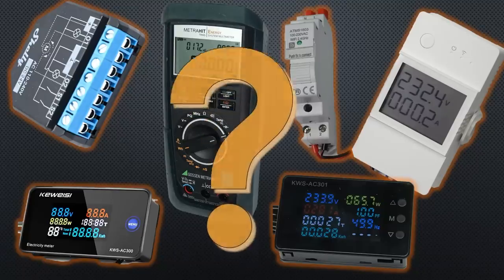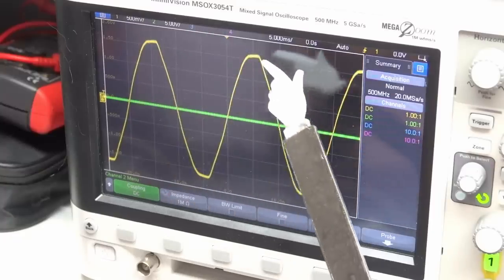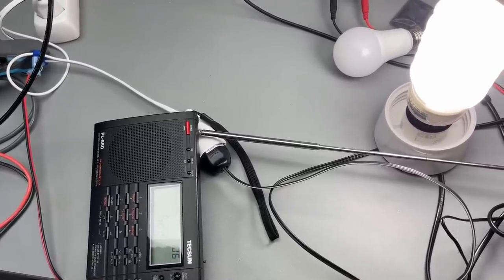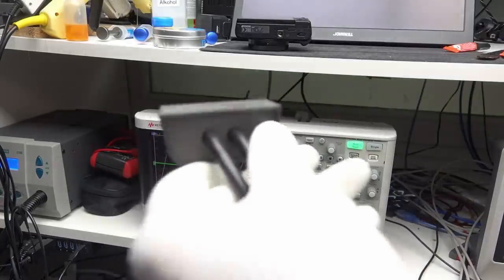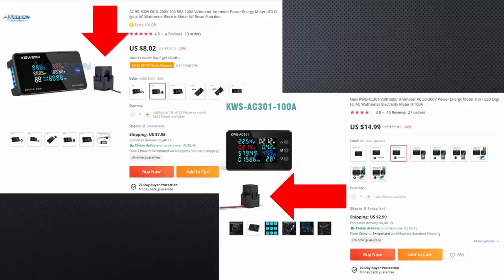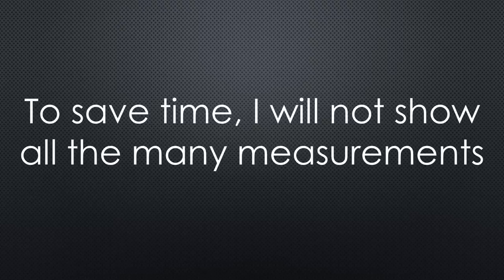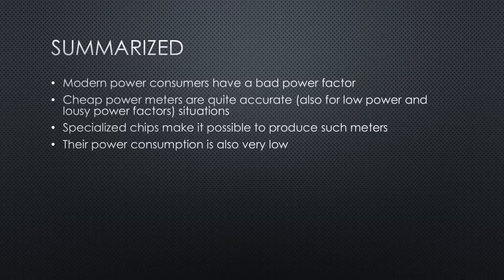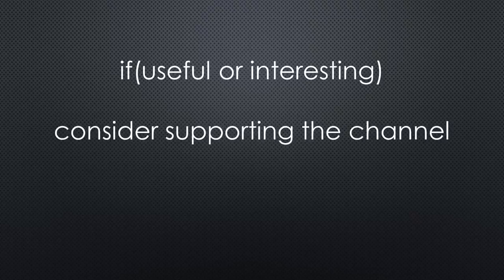445 Can we trust our mains' power meters?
Can we trust our mains' power meters? And how efficient are the power supplies of our gadgets? Essential questions if you want to optimize your electricity bill. Let’s have a closer look.

Sonoff POW Elite
Shelly 2PM plus
Tuya Zigbee
DIN Rail mounted
Current probe Micsig CP2100a
Differential Probe.Micsig DP20003
Mini PC